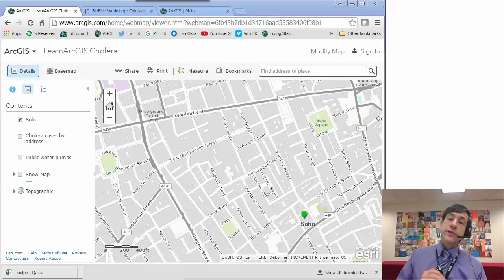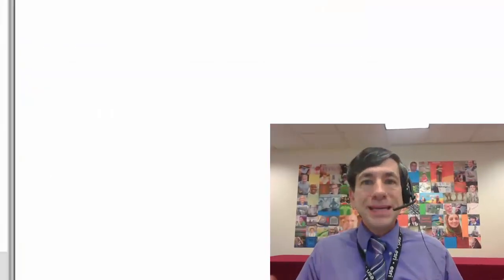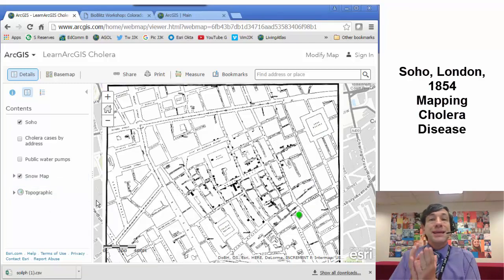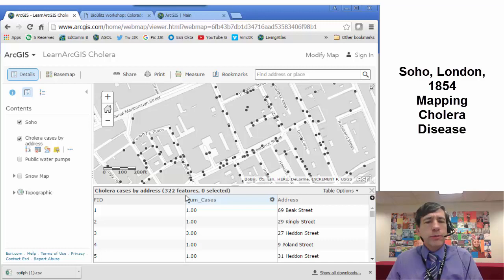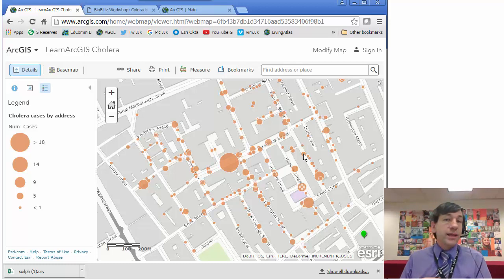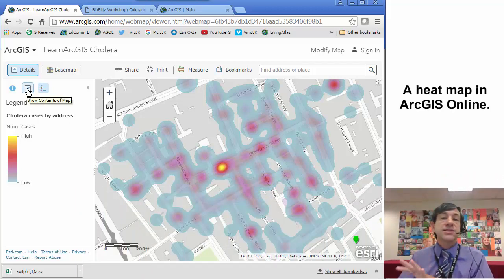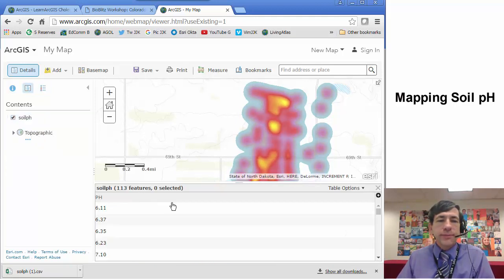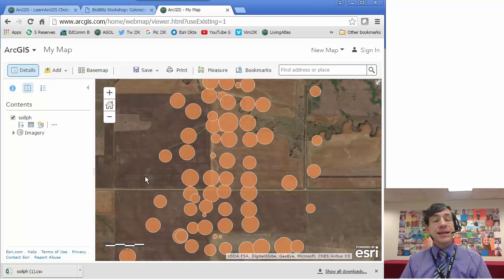How and Why to Create a Heat Map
How and Why to Create a Heat Map using a GIS (Geographic Information System).  With examples from health and soil chemistry but with wide applicability to any other point data that you wish to map and visualize and understand.